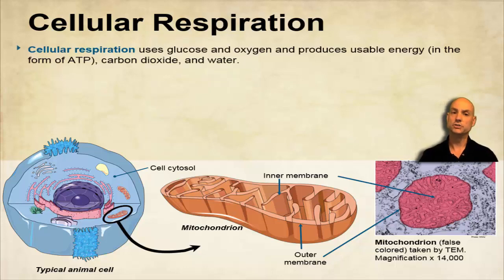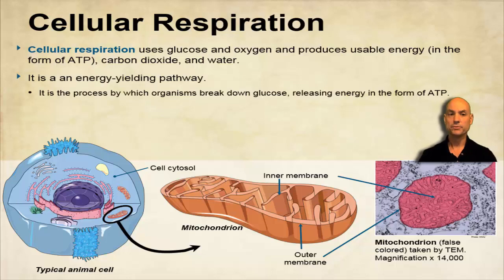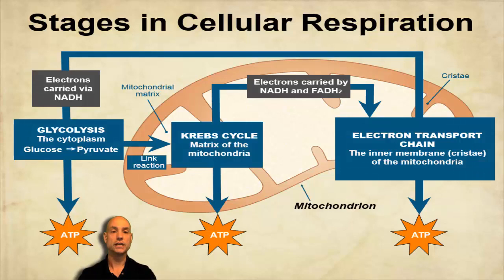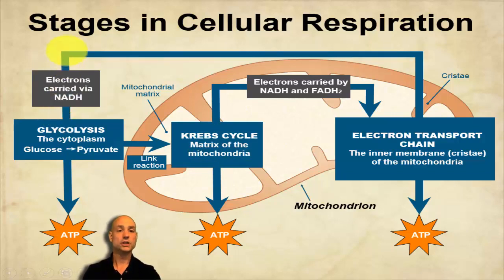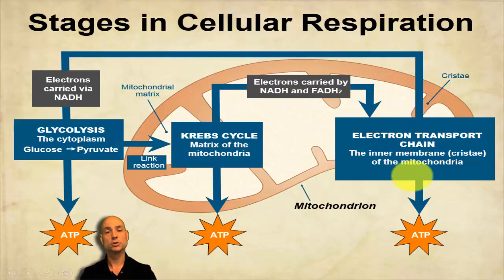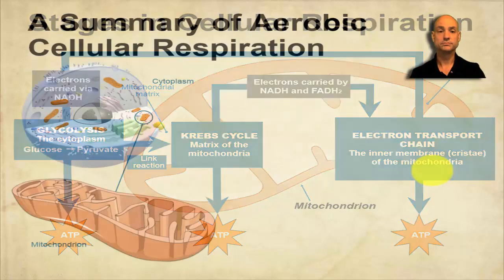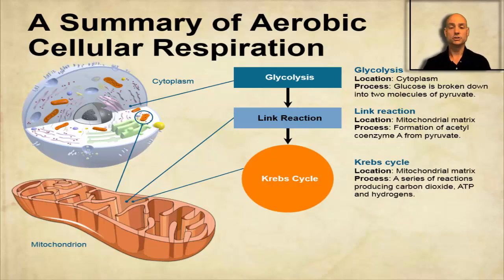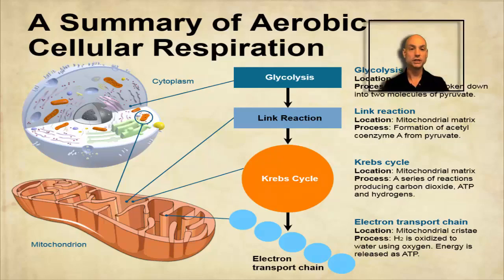05 Cell Respiration 1